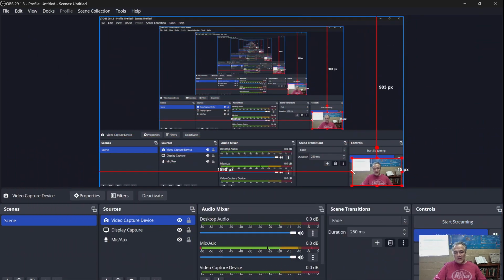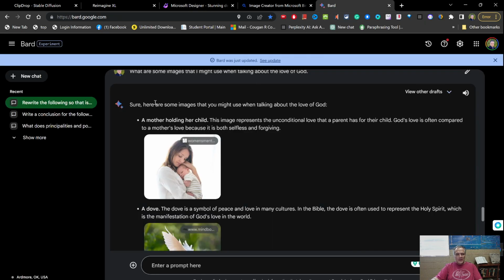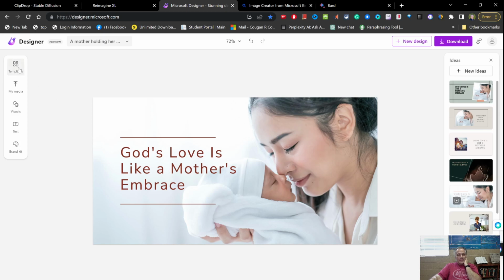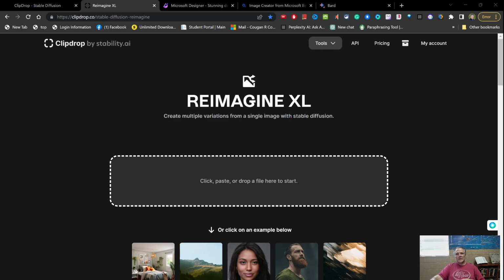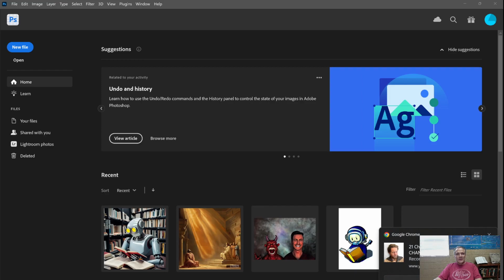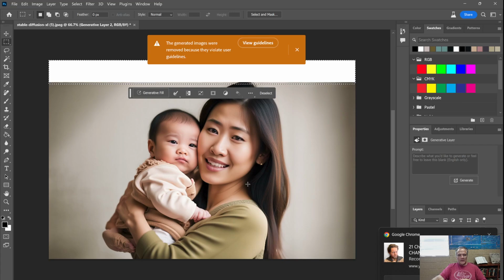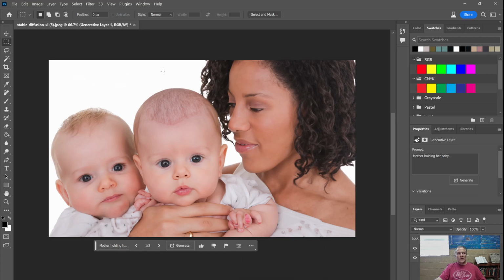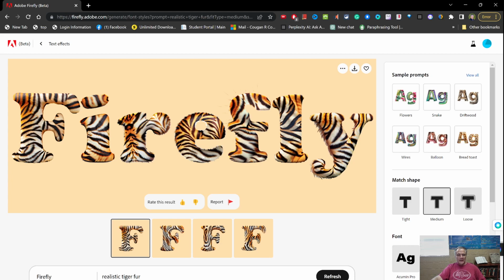Using AI to create Stunning Images for PowerPoint and Social Media for sermons and Bible class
Unlock your creative potential with this ultimate guide to creating captivating images for PowerPoint presentations and social media platforms! Join us on this visual journey as we explore the power of cutting-edge AI-driven tools like BARD, Microsoft Designer, Reimagine XL, Clipdrop, Adobe Firefly, and Adobe Beta.

🎨 BARD: Experience the future of digital ideation with BARD, a brain-augmented reality device that takes your creativity to new heights, blurring the lines between imagination and reality.

🖌️ Microsoft Designer: Unleash your artistic flair with Microsoft Designer, a revolutionary web app available for Microsoft 365 subscribers. Utilize AI technology, DALL-E 2, to effortlessly create stunning visuals, logos, invitations, social media posts, and more.

🎉 Reimiagine XL: Embrace endless creative possibilities with Reimiagine XL, an AI-powered platform that transforms your ideas into reality, offering animated visuals, engaging emotions, and AI-assisted text generation for your designs.

✨ Clipdrop: Seamlessly integrate real-world images into your projects with Clipdrop, a powerful AI tool that lets you clip, edit, and enhance visuals from your smartphone, elevating your content creation process.

🔥 Adobe Firefly: Illuminate your designs with Adobe Firefly, a game-changing AI technology that adds motion and life to your creations, creating animated backgrounds and captivating transitions.

🎬 Adobe Beta: Experience the future of design with Adobe Beta, an innovative platform offering new features and enhancements to take your design projects to the next level.

Whether you're a seasoned designer or just starting, this video tutorial will guide you through step-by-step instructions, tips, and tricks to craft visually stunning images for your presentations and social media campaigns. Don't miss out on this opportunity to elevate your content and leave a lasting impression on your audience.